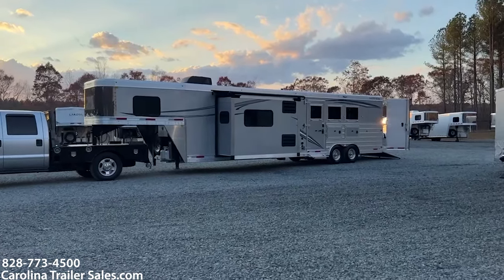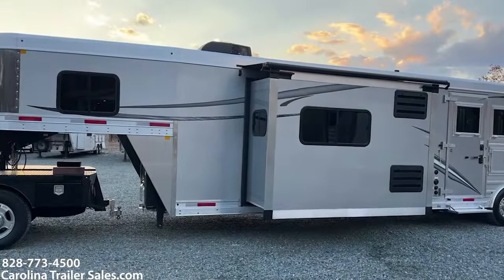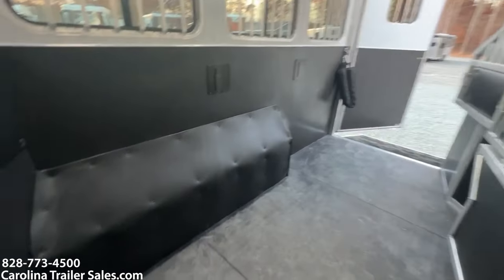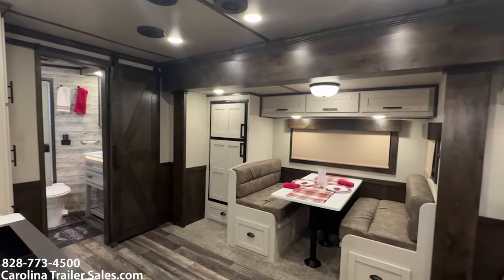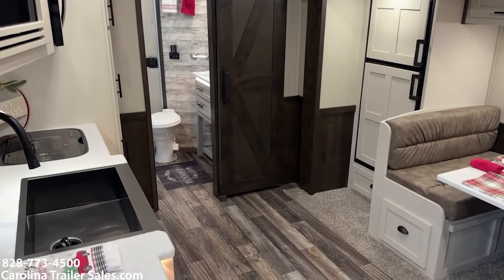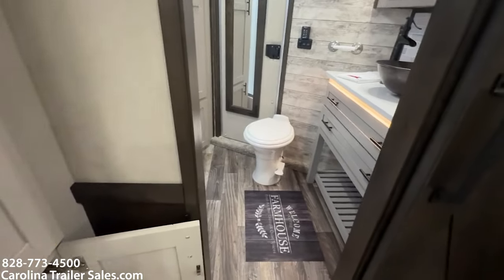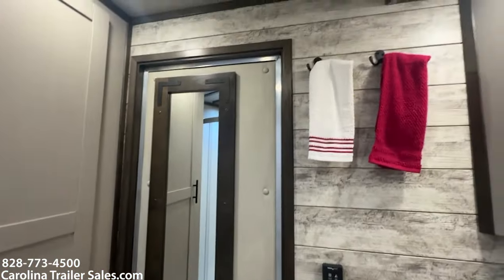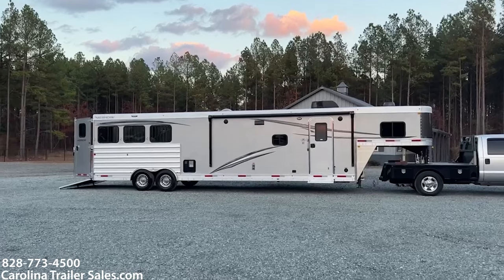2024 Merhow Farmhouse Edition 8316 - Luxury Horse Trailer with Open Floor Plan & Advanced Features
Discover the elegance and functionality of the 2024 Merhow Farmhouse Edition 8316, a luxury horse trailer designed for comfort and convenience. This stunning silver mist trailer, featuring a new design and color for 2024, offers a spacious 16ft layout with a slide-out section, enhancing your living space.

Key Living Quarters Features:
Open floor plan with slide-out for extra room
Large fridge in slide box, perfect for extended trips
Convertible dinette and couch into beds, sleeping up to 4
Storage drawers under both dinette and couch
Smart TV, ducted AC, and propane furnace for all-weather comfort
Convection microwave, two-burner glass top stove for convenient cooking
Elegant barn door style bathroom door
Vessel sink and vanity in a walk-through bathroom
Dome shower and large closet for ample storage
Farmhouse style kitchen sink, pull-out pantry, and trash can
Silverware drawer with dividers
Under-counter lighting in kitchen and bathroom
Stunning silver mist color with graphics, a true eye-catcher

Horse Trailer Features:
3 horse slant load, ideal for transport or shows
Gooseneck design for stable towing
Drop-down head windows and slider tail windows for ventilation
Escape door, mangers, and insulated mats for horse comfort
Collapsible rear tack and double rear doors for easy access
Length: 30', Width: 8', Height: 7' 8", Weight: 11,961 lbs., GVWR: 17,860 lbs.

Additional Options:
1 awning for outdoor shade
1 stud divider and rear ramp for horse safety
AC/Heat for climate control
Walk-thru door for easy access between compartments
2 LP tanks and spare tire for preparedness
Hydraulic jack for easy setup
Experience the perfect blend of luxury and practicality with the 2024 Merhow Farmhouse Edition 8316. A must-see for anyone seeking a high-quality horse trailer with advanced features!"